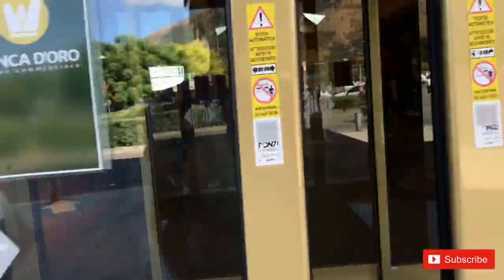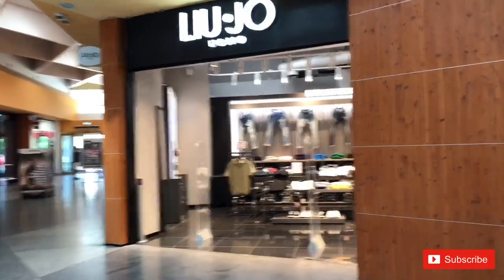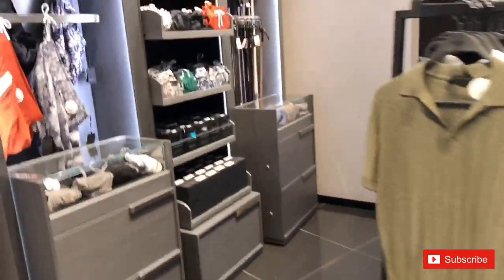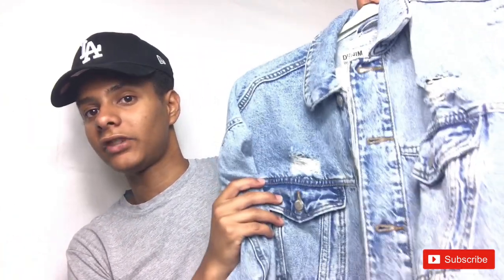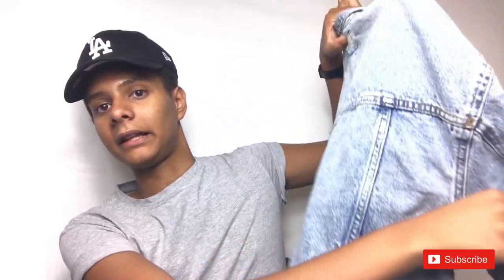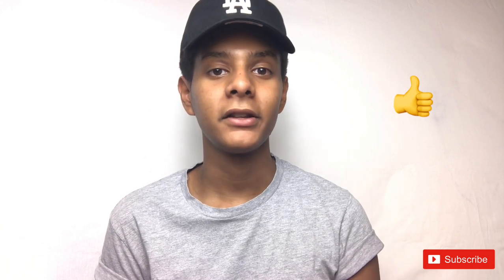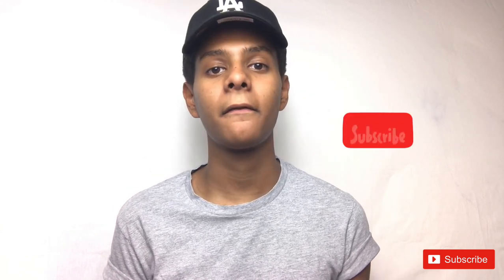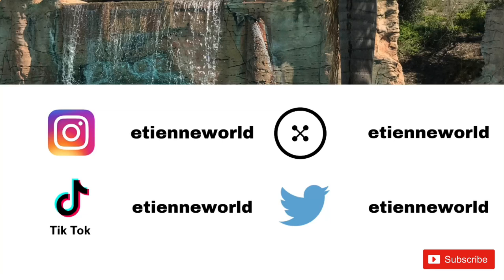BACKTO SCHOOL SHOPPING WITH ME ! | MEN'FASHION | DENIM JEANS | VLOG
Hi Guys , is your boy Étienne and i'm back with a new video !